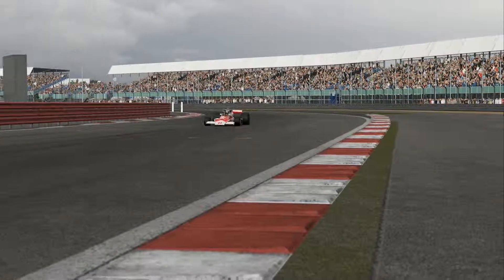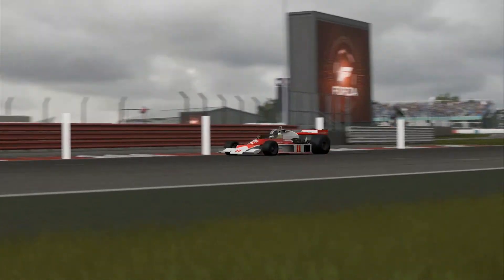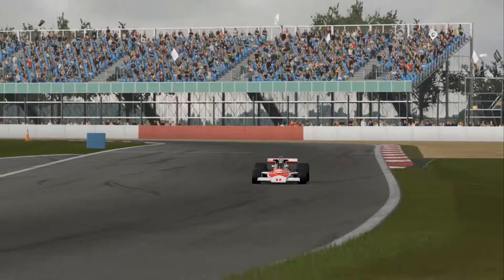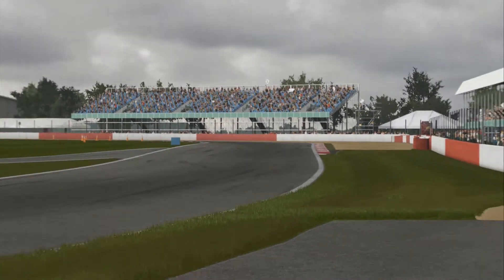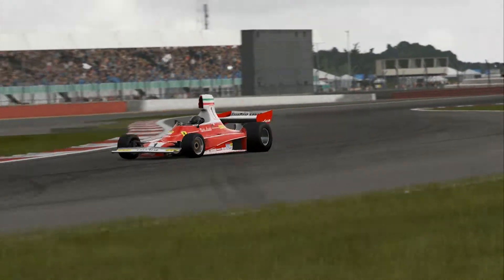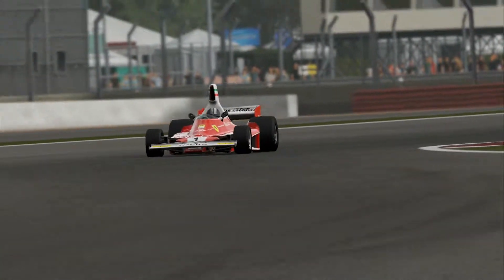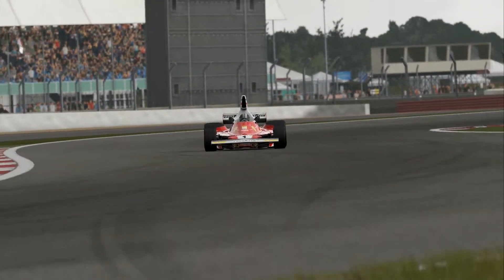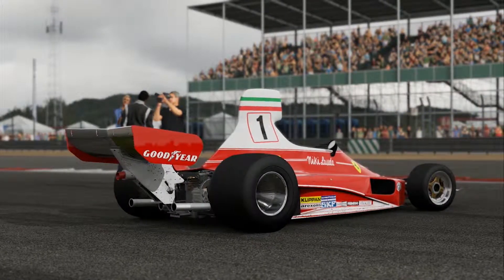Forza 5 Mclaren M23 Vs Ferrari 312 T2